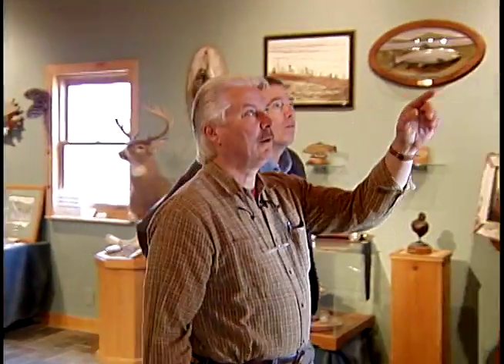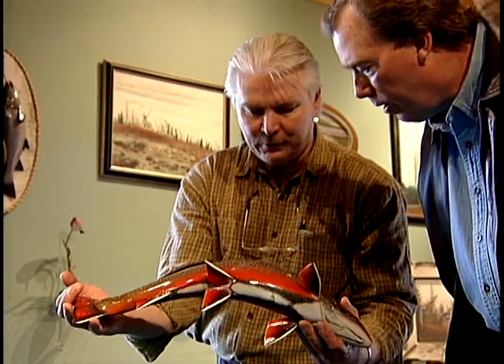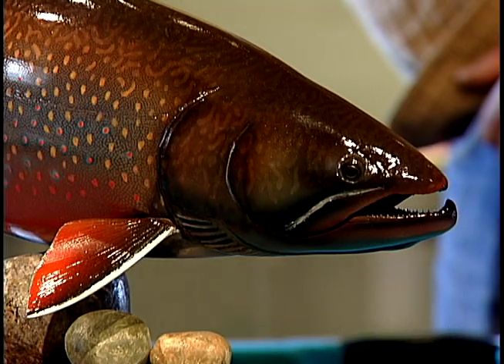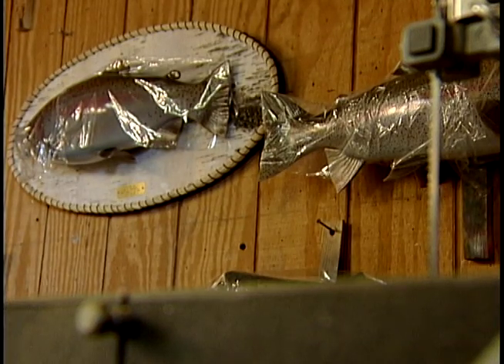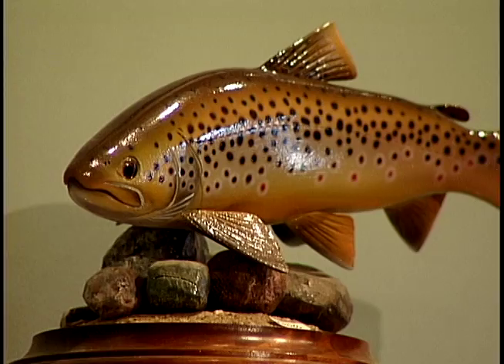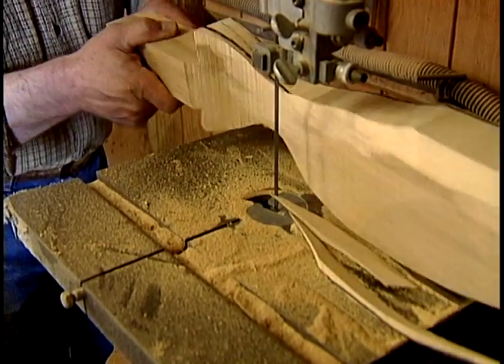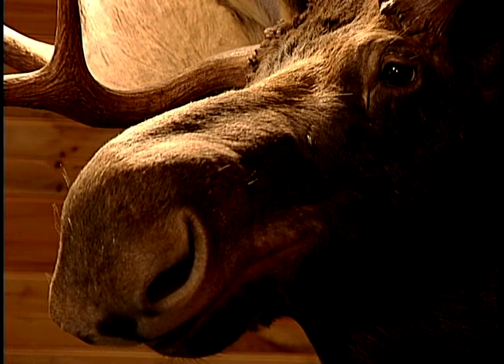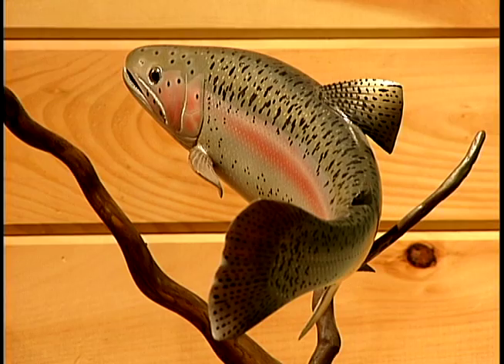Wooden Animals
WGME's Doug Rafferty meets an artist with a special talent.
This story was shot and edited by Scott Sassone.